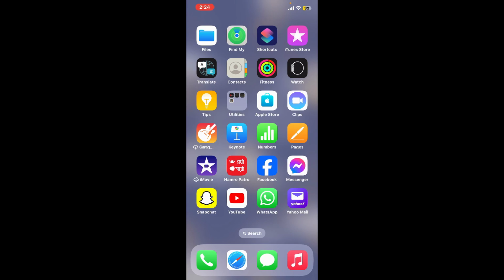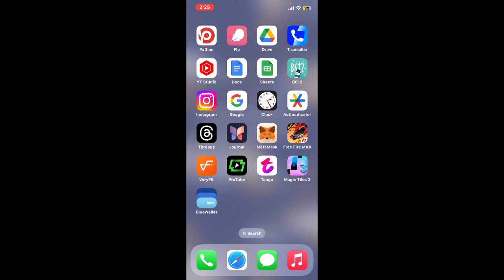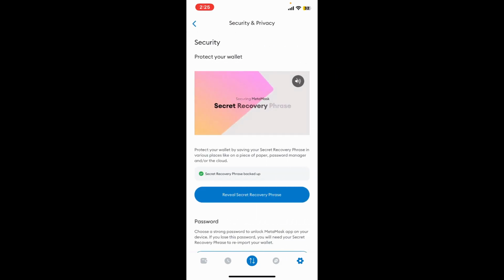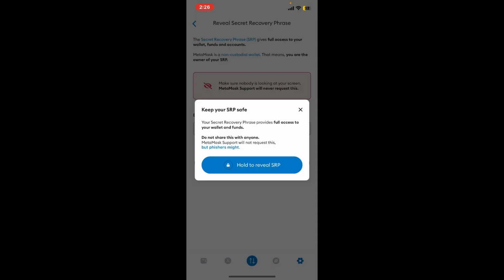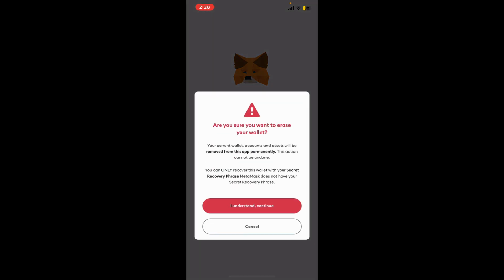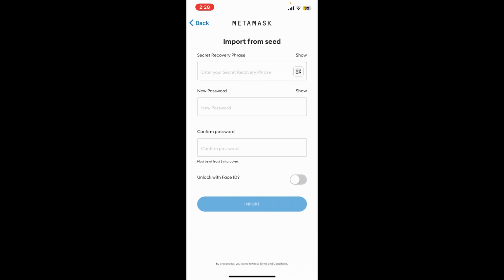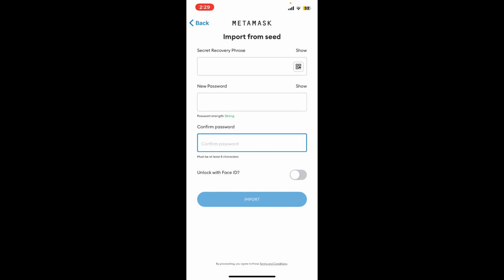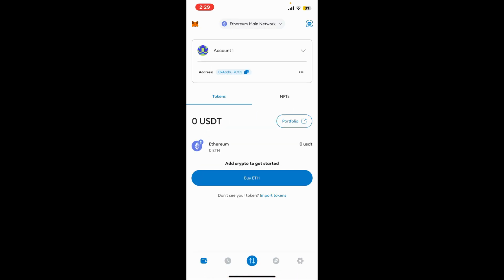MetaMask Login: How to Login Metamask with Secret Recovery Phrase 2024?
Do you want to login Metamask with secret recovery phrase? Well if you remember your secret code provided by Metamask, then you can use the phrase to logon to Metamask account too. Here in this video we will show you step by step guide on Metamask login using secret phrase in fee minutes.